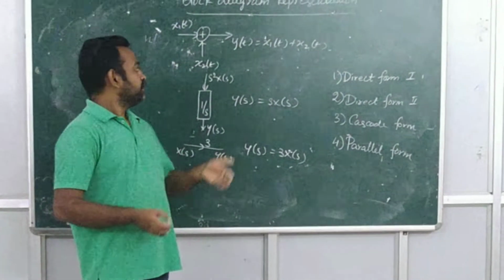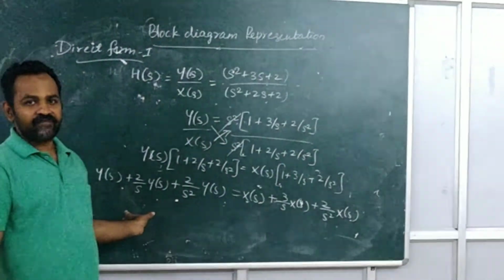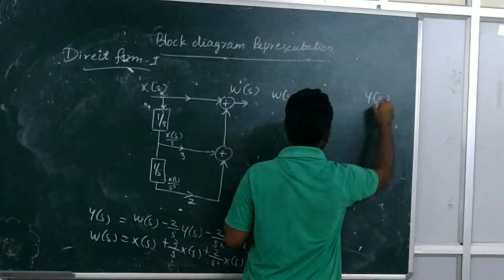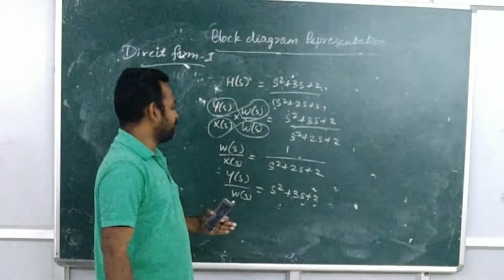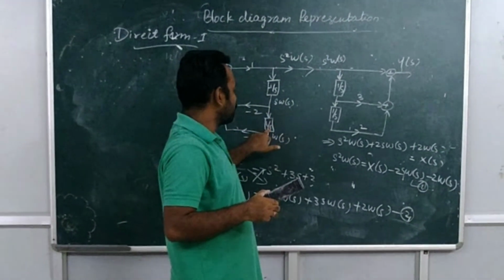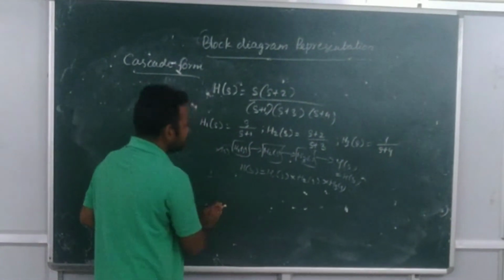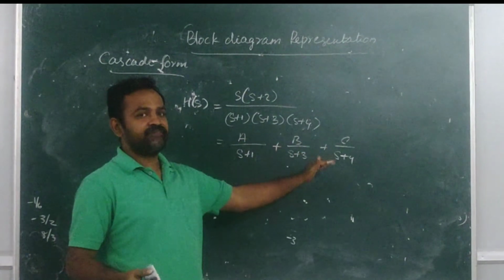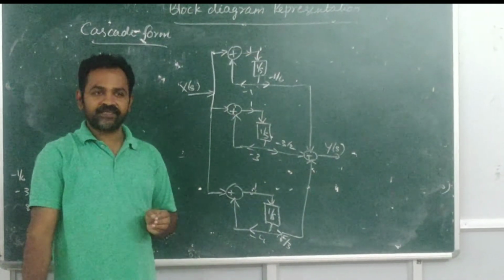Direct Form I, II, Cascade, Parallel Form Realisation | Continuous Linear Time Invariant System